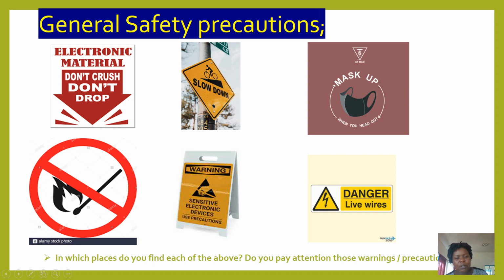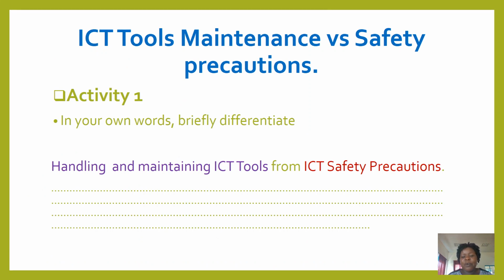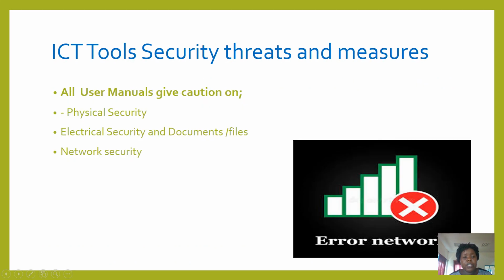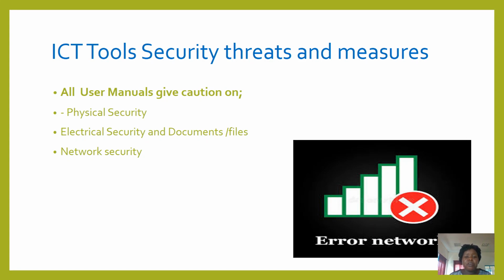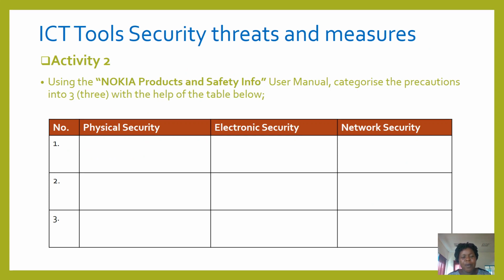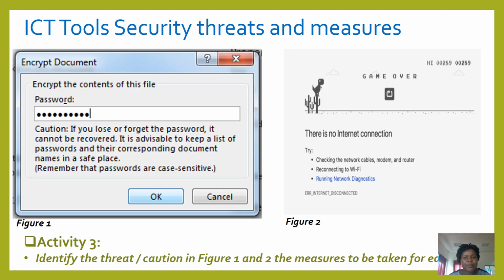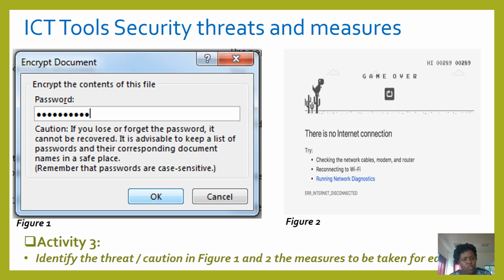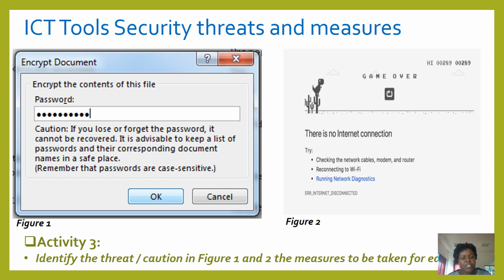S 1 ICT- ICT Safety Precautions By Tulina Dorothy